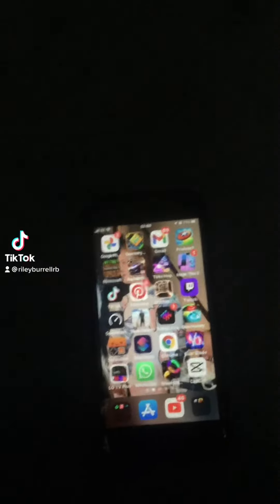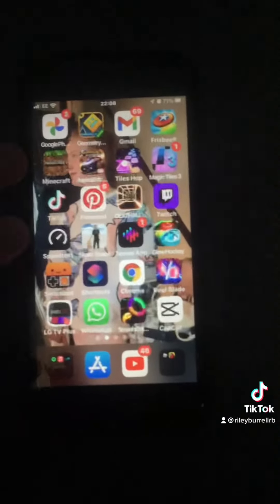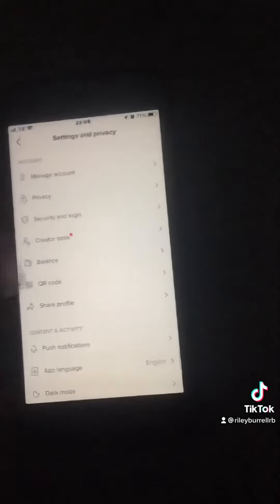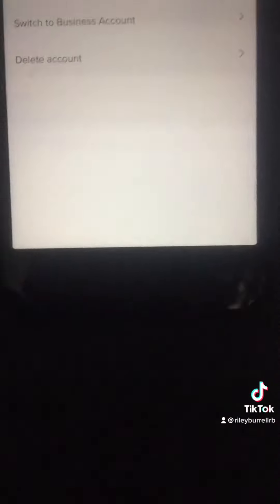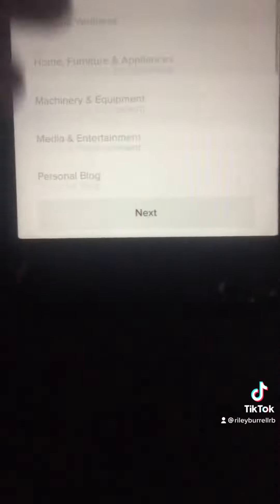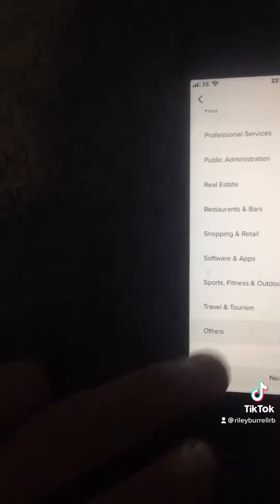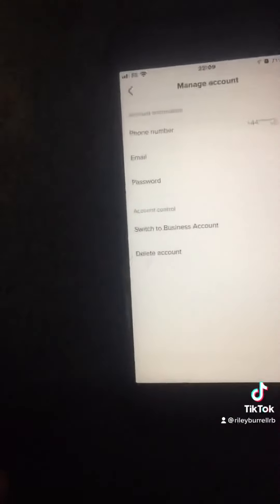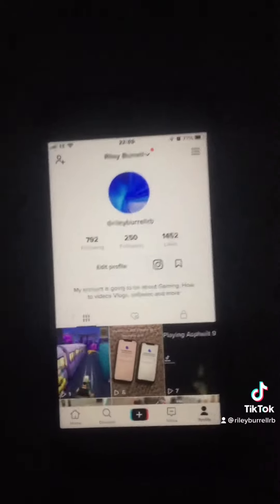6 August 2021